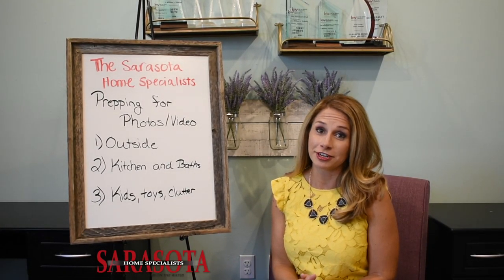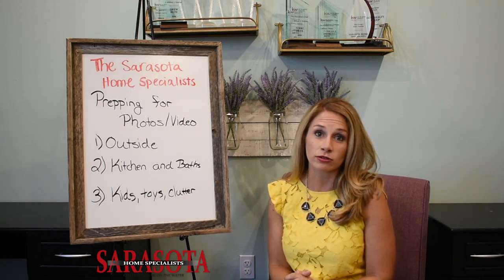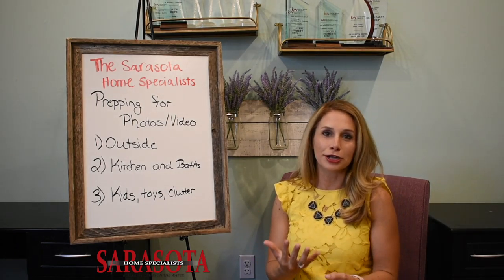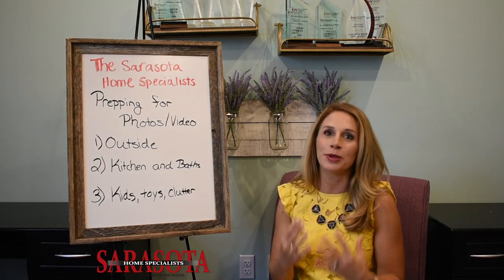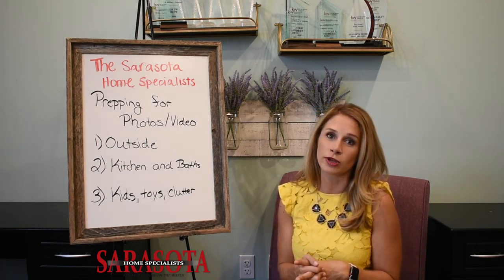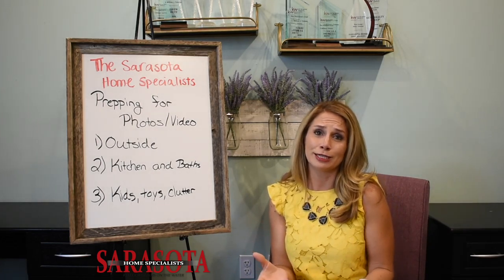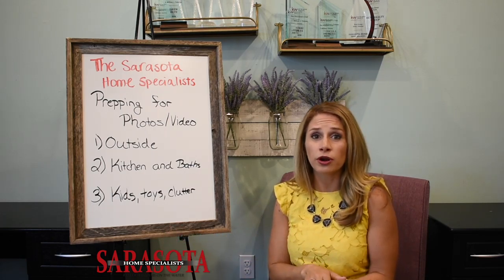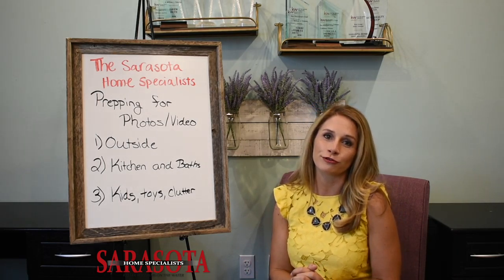THURSDAYTHOUGHTS Prepping for Photos/Video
Join us every Thursday for THURSDAYTHOUGHTS!🗣💭
Answering YOUR frequently asked real estate questions!
🏠Today’s Topic: Preparing your home for listing photos/videos